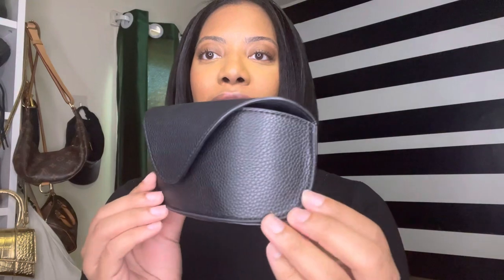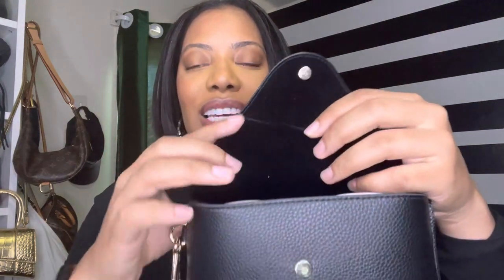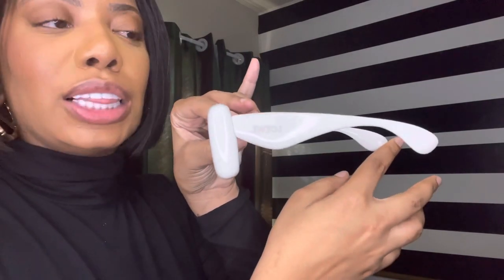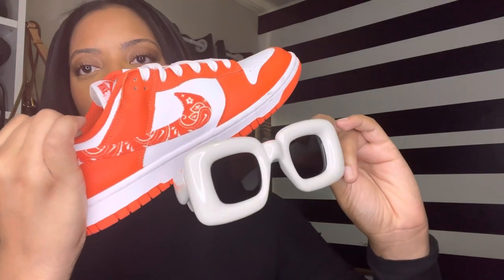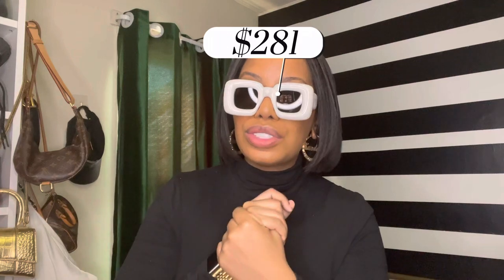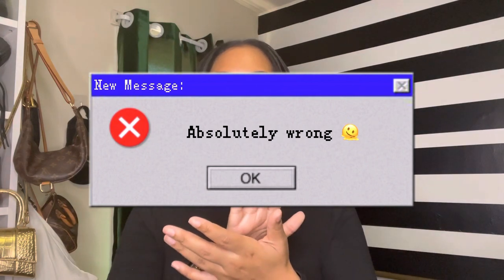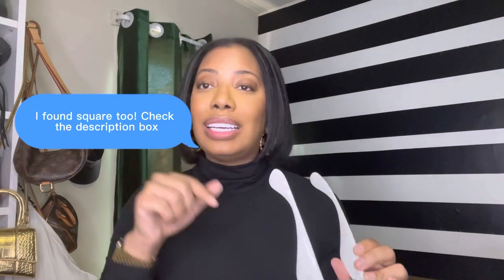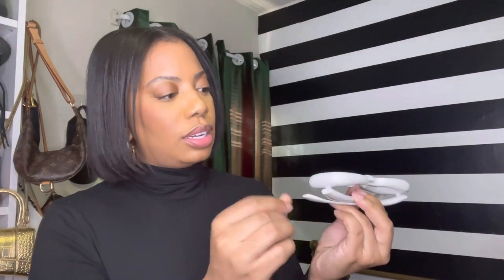Real or Fake: Loewe Inflated Sunglasses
Real or Fake: Loewe Inflated Sunglasses. I purchased my sunglasses from Ssense. Unfortuantely, they are no longer on sale or in stock in white.

White (from Bergdorf)

Amazon dupe